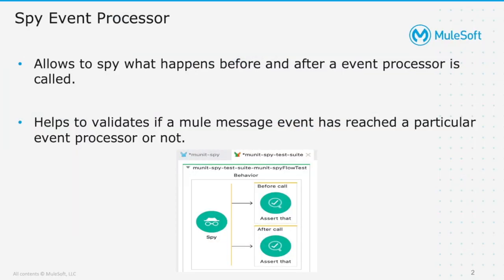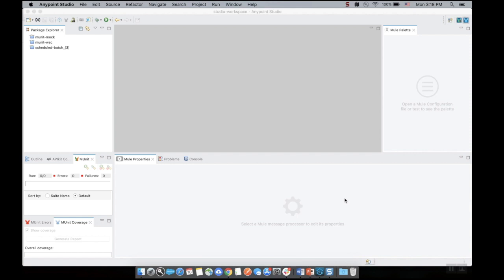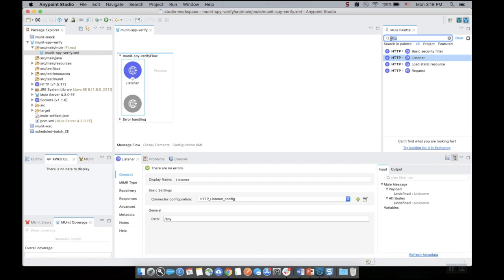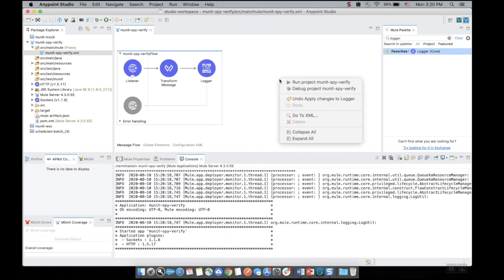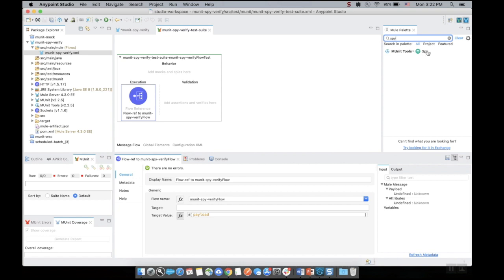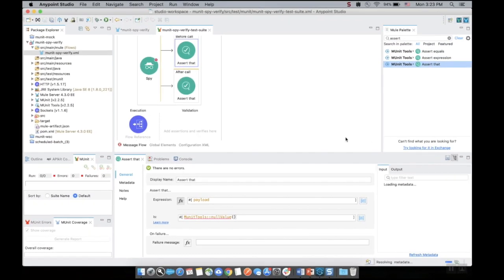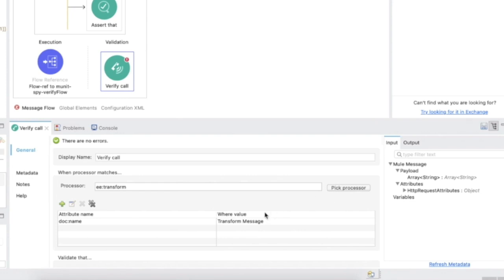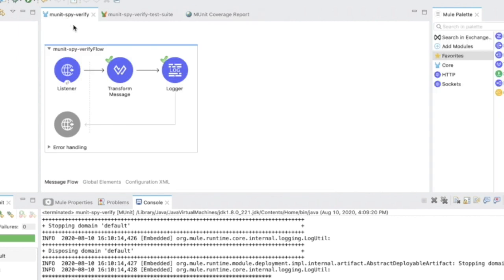Munit Spy and Verify Event Processors | Friends of Max Demonstration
This video explains the Spy Event Processor and Verify Event Processor. To learn more on this topic, we recommend this free mini course: Failing Fast with MUnit

A demonstration is also provided on how to create a basic Munit Test using Spy and Verify Event Processors. For more information on this topic, check out the documentation at the following links: